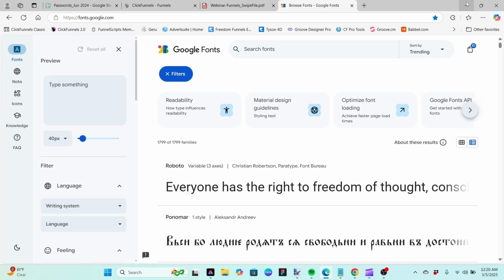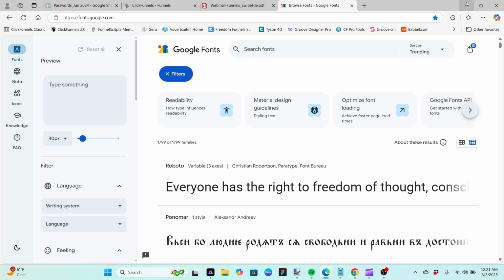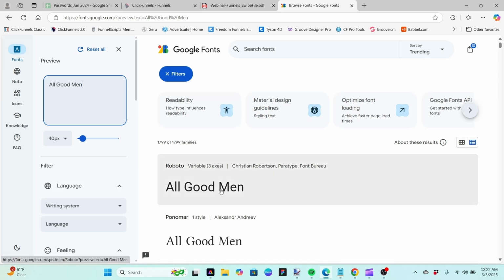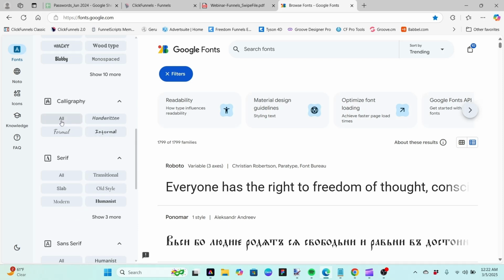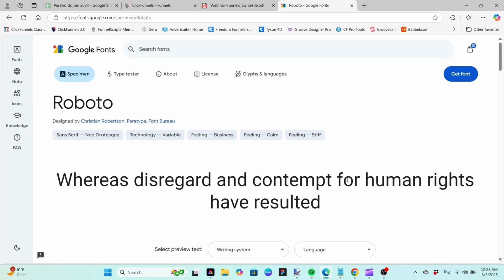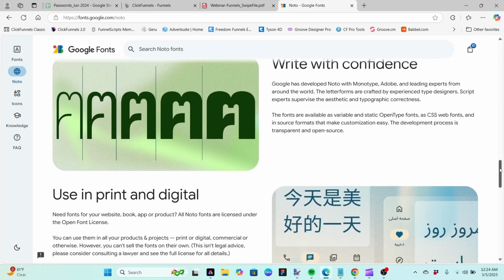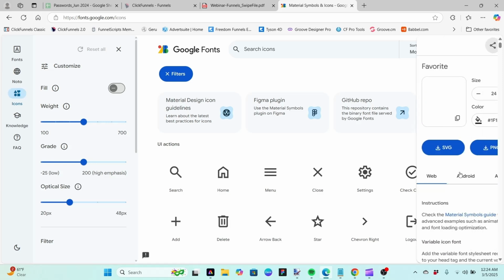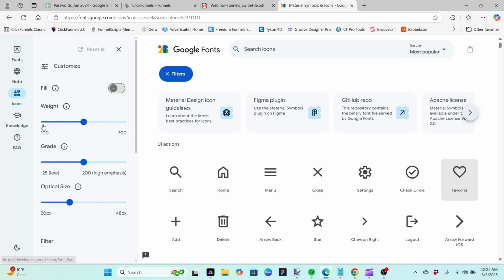Intro To Google Fonts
In this video, I give you a complete overview of the Google Fonts website—a website where you can get fonts for FREE. In this c, I'll walk yout hrough the power of Google Fonts and how to leverage this incredible resource to elevate your digital marketing designs. Whether you're a web designer, digital marketer, or funnel builder, the right font can make a huge difference in your branding.

I'm Tim Willis, a Certified ClickFunnels Funnel Builder. On this channel I make tutorial and demonstration videos related to ClickFunnels, sales funnel building, webpage design, and graphics creation.

Learn how to use sales funnels to launch your idea or product.